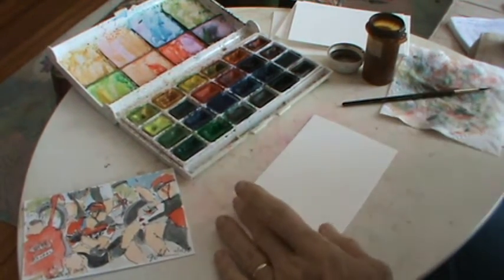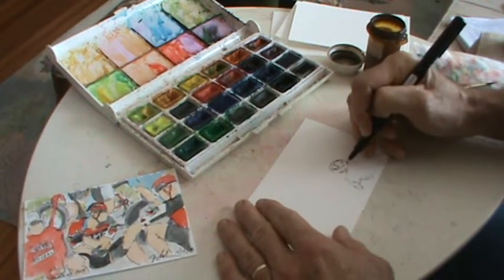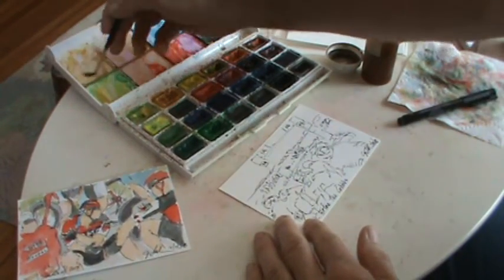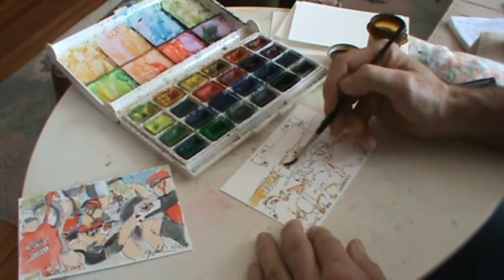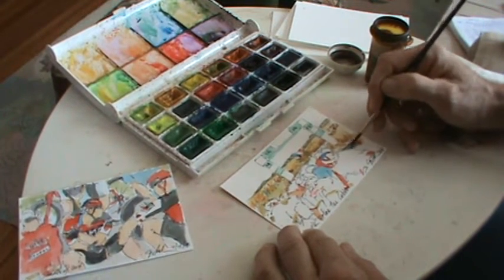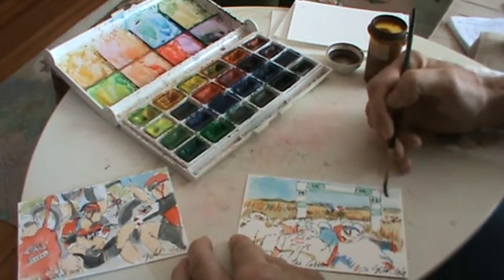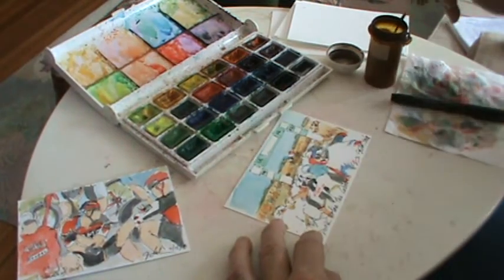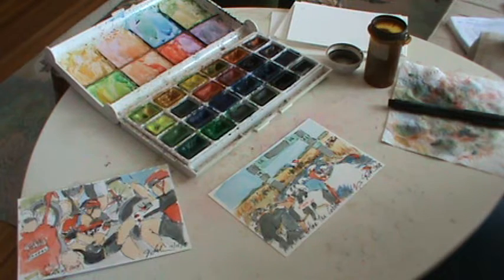Tour de France Stage 9 Live Painting and Tutorial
Painting the most epic of stages of the Tour de France live.  Watch my painting of the Tour headed onto the second section of pave (cobbles) come to life as i talk about the race.  Learn about bike racing and how to create successful watercolors at the same time.  See all of my paintings of the Tour and purchase this and any of the other paintings Learn about the watercolors I am using